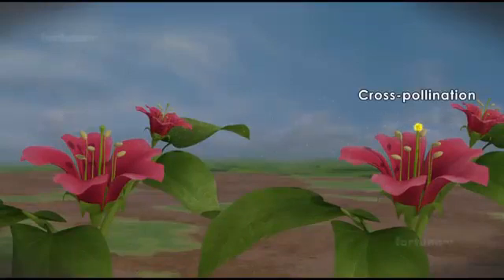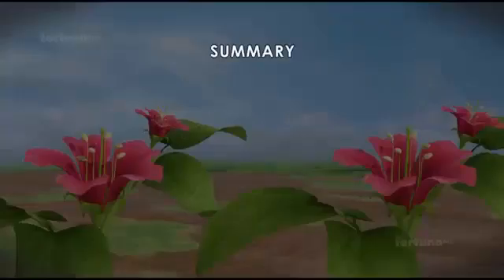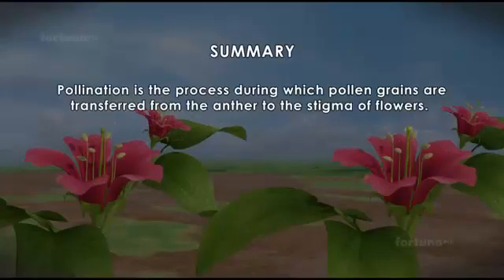class 7th science Topic Type of pollination